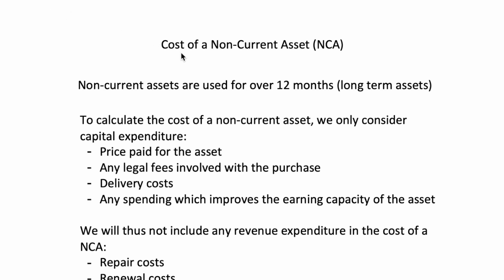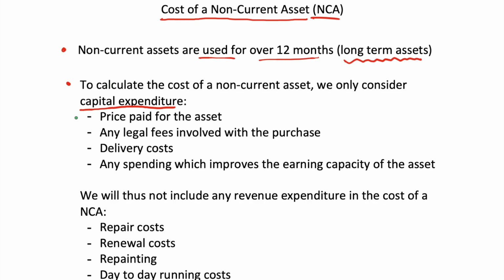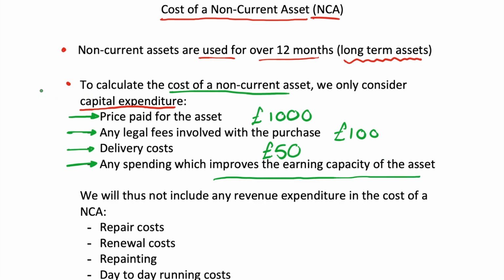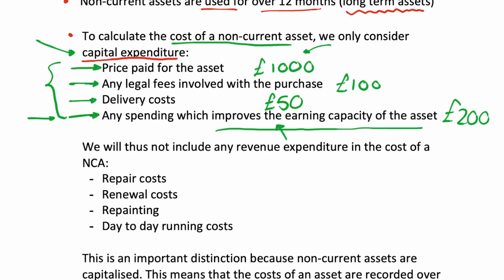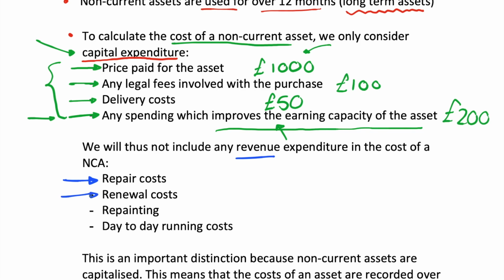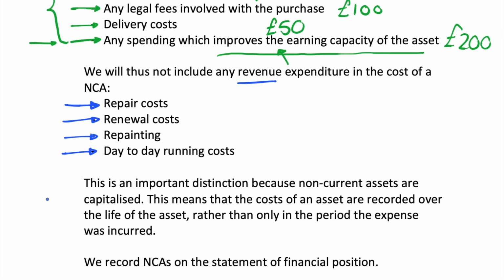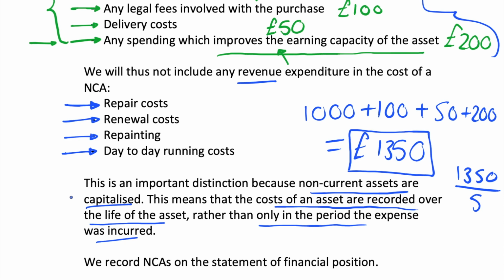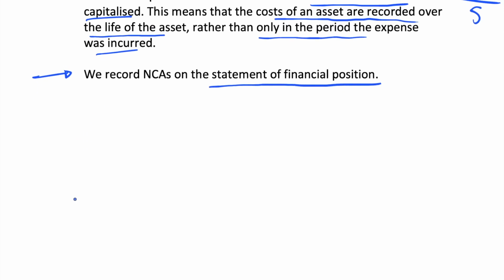The Cost of a Non-Current Asset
We discuss what is included in the cost of a Non-Current Asset (NCA).

The definition of a non current asset is an asset which is used for over 12 months (long term assets).

To calculate the cost of a non-current asset, we only consider capital expenditure:
 - Price paid for the asset
 - Any legal fees involved with the purchase
 - Delivery costs
 - Any spending which improves the earning capacity of the asset

We will thus not include any revenue expenditure in the cost of a NCA:
 - Repair costs
 - Renewal costs
 - Repainting
 - Day to day running costs

This is an important distinction because non-current assets are capitalised. This means that the costs of an asset are recorded over the life of the asset, rather than only in the period the expense was incurred.

We record NCAs on the statement of financial position.

We discuss a quick example to make this clearer.